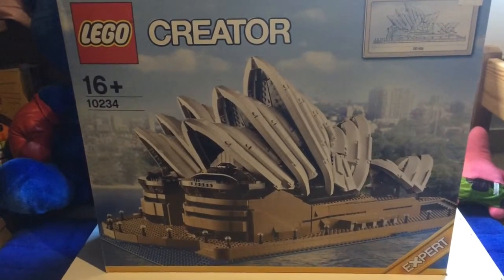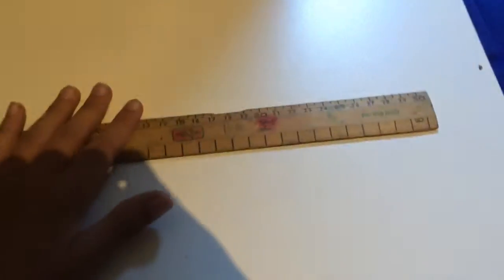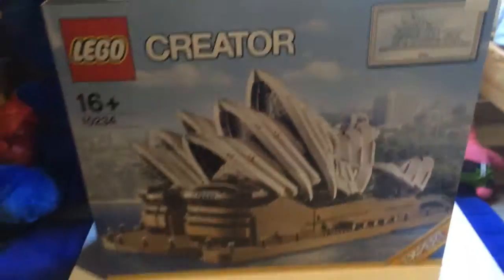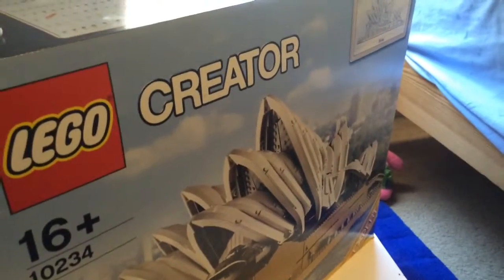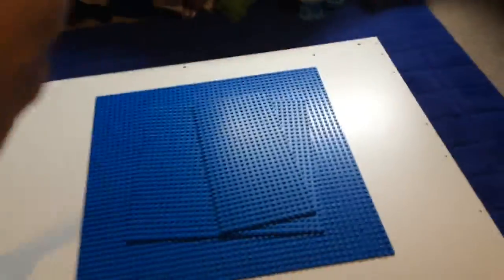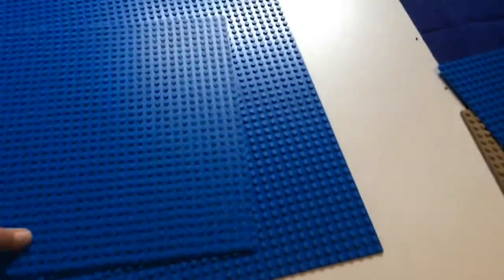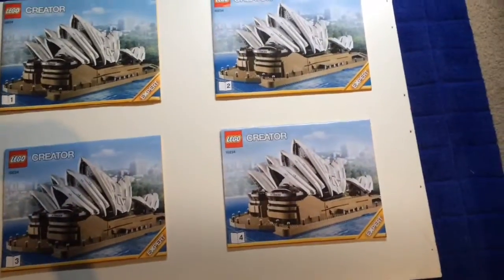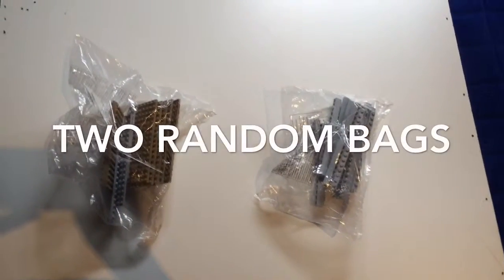LEGO Sydney Opera House | Review + Unboxing + Time Lapse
Hey people out there this is a full Review on the Lego Sydney Opera House. Oh and Happy New Year to everyone.